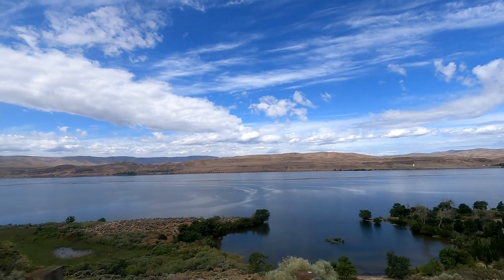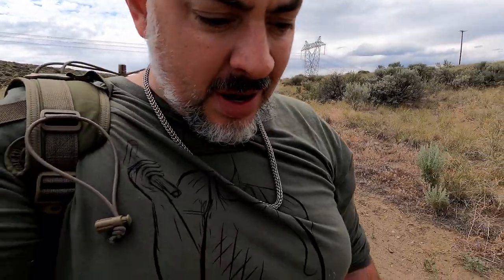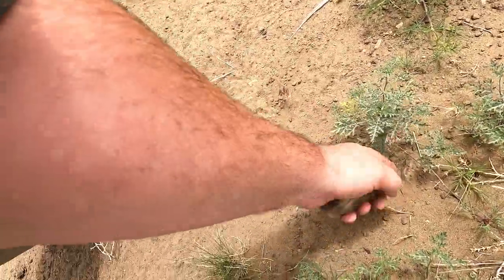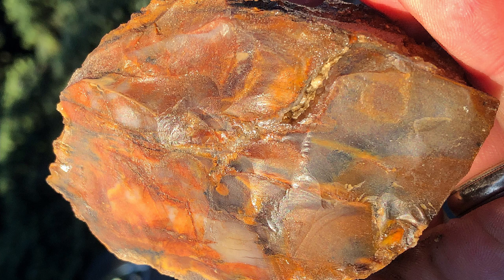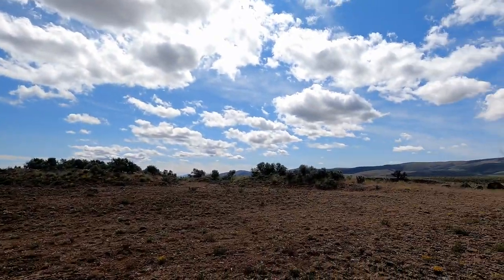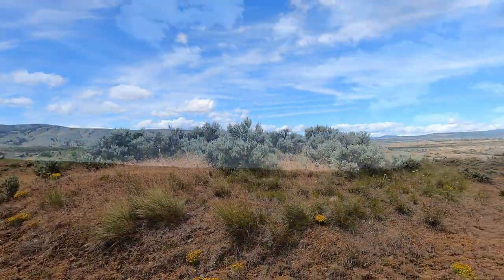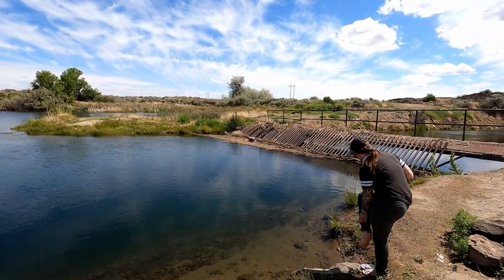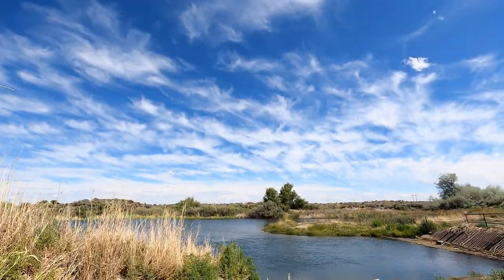Washington Rockhound Scouting- Guided Trips and Lapidary Workshops Feat. Ghost Town Metal Works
Thank you everyone for your amazing support !

Lion Punch Forge, Charity at GTMW and Pacific Crest Creatives have teamed up to offer seasonal rockhounding and lapidary workshops through Pacificcrestcreatives.com join us as we do some scouting for locations.

Lapidary Equipment

Rockhound tools

Rockhound tools
Lion Punch Punch forge Links

Rolling mills

Rolling Mill Cleaner
CRC 3-36 Multi-Purpose Lubricant and Corrosion Inhibitor

Soldering

Cutting

Forming

Flex Shaft